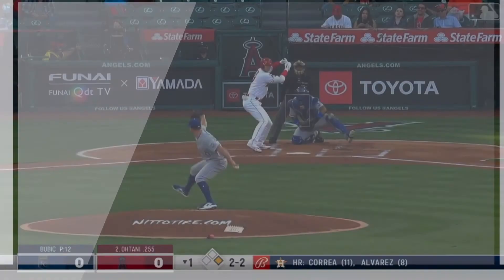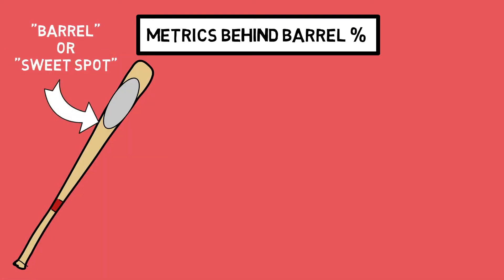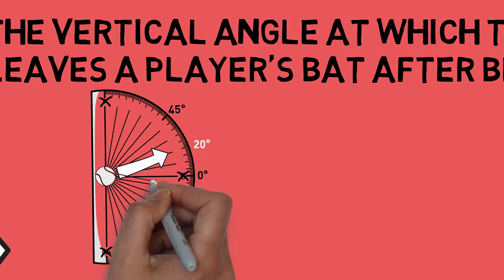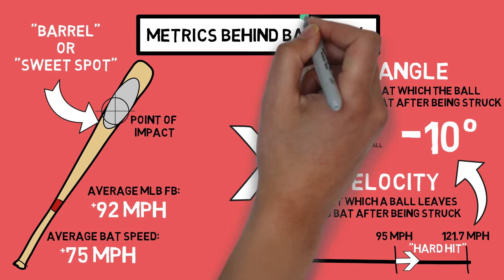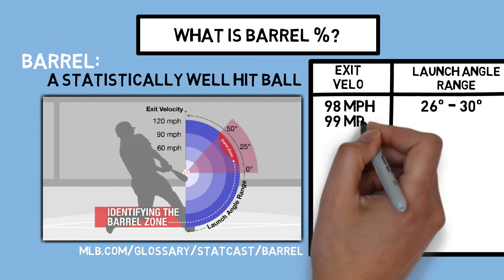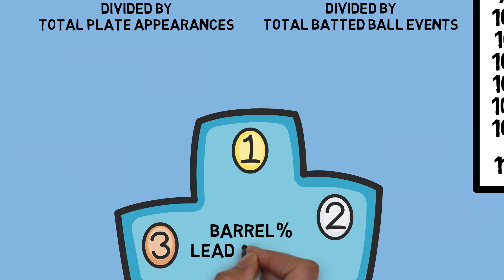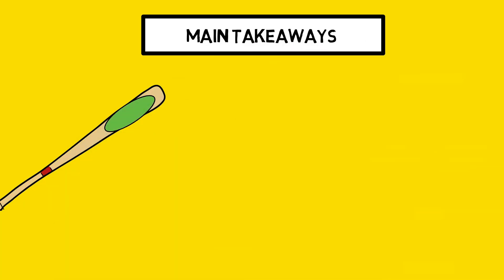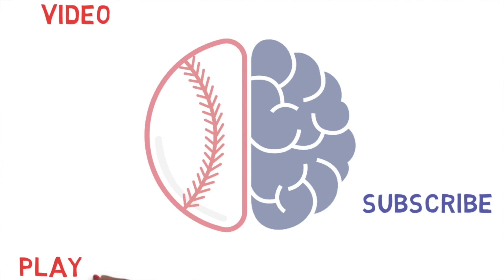MLB'S BARREL PERCENTAGE EXPLAINED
Barrel percentage is a commonly referred to statistic that most people would claim to understand – but it isn’t exactly what you think it is… In today’s video we are going to dive into the basics around this stat, as well as showcase the 3 best barrel-ers in the MLB today!